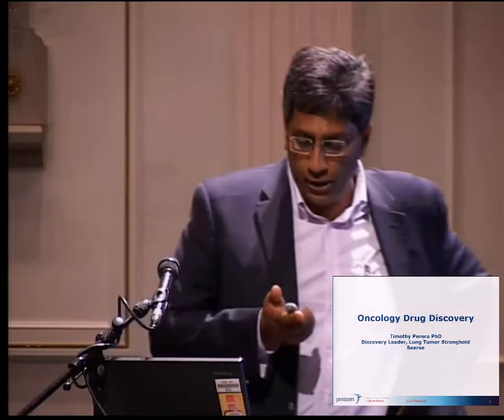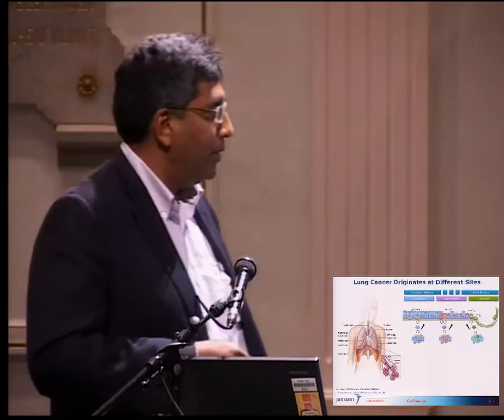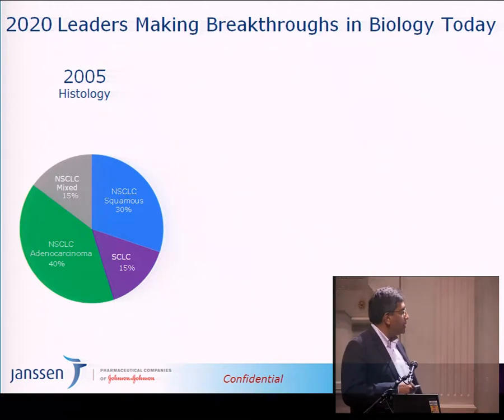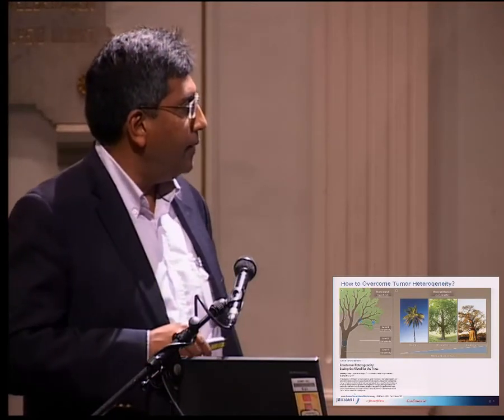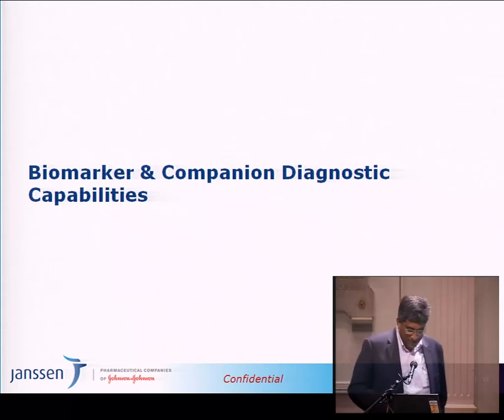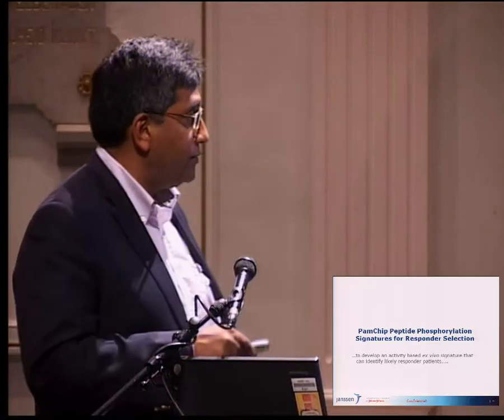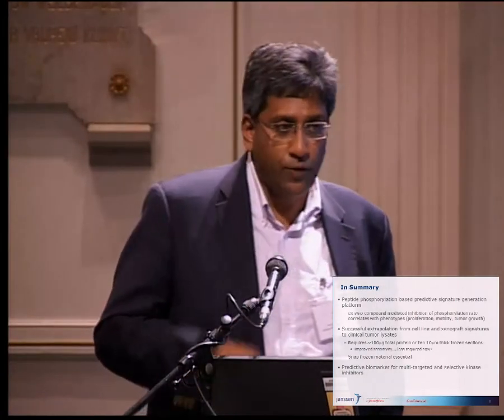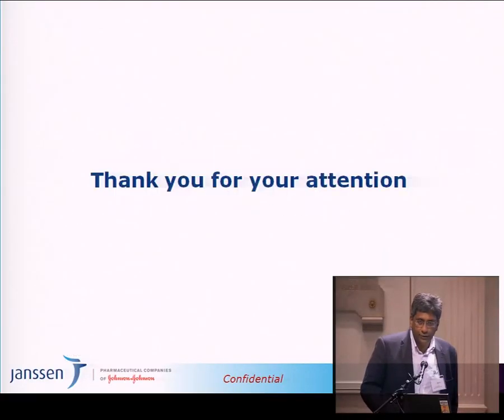Response prediction for a multi tyrosine kinase inhibitor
Tim Perera, research fellow at Ortho Biotech Oncoloy, elucidates how a pharmaceutical company (i.e. Johnson and Johnson) perfoms research on a multi tyrosine kinase inhibitor with the PamGene technology.